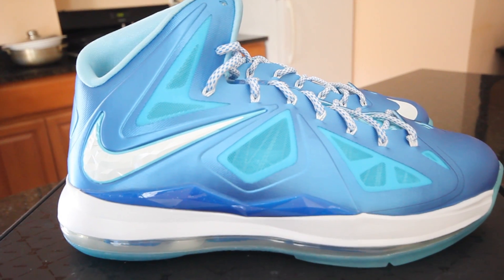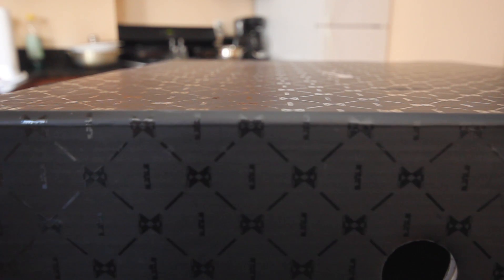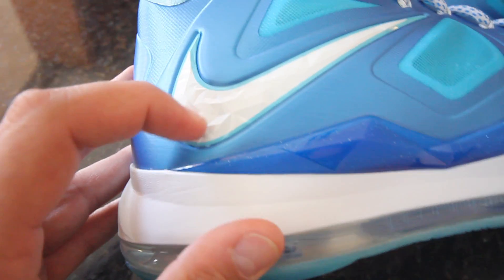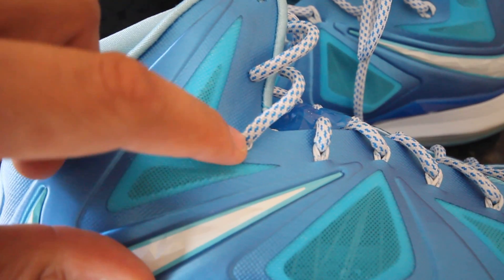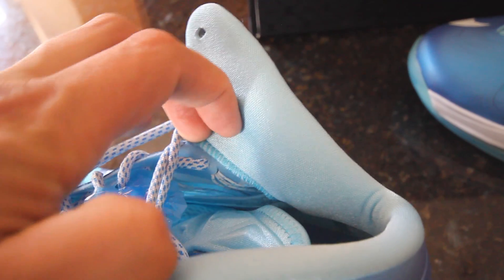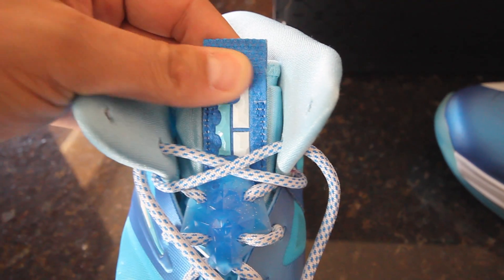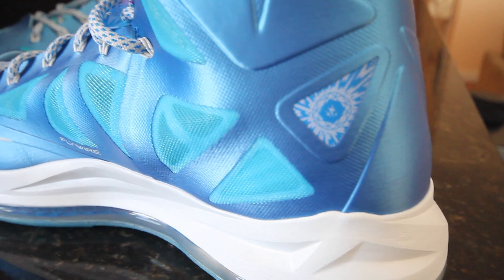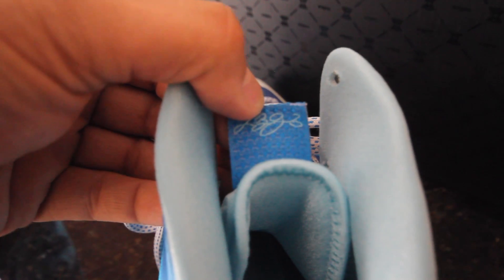2012 Lebron 10 X "Wind Chill" Review Plus On Feet HD !!!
NO SKINNY JEANS ALLOWED FOR U B#$CH A$$ HATERS
ARTIST:GEE DUBS
ALBUM:AM SHIFT